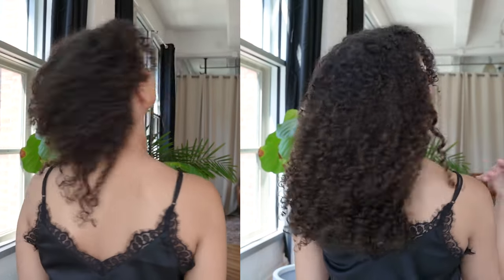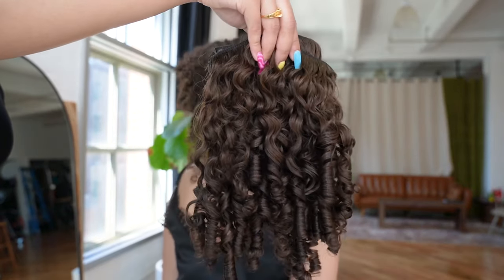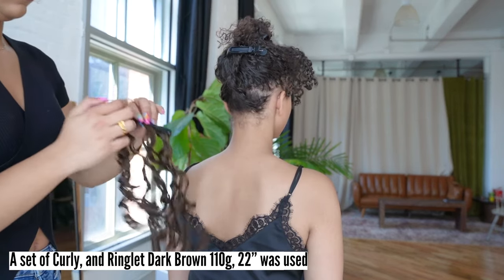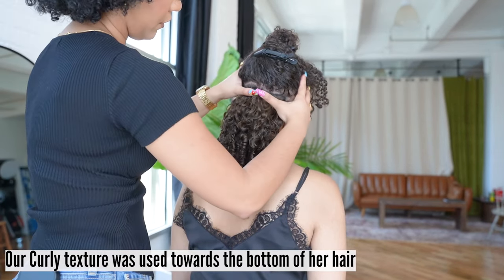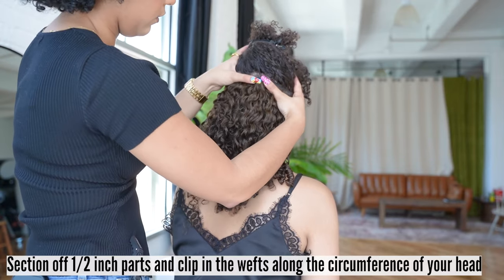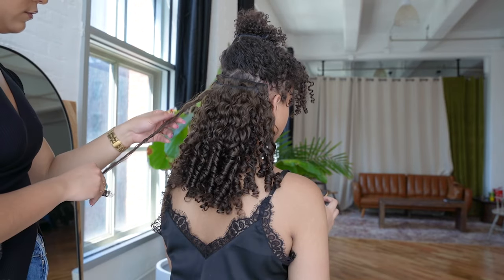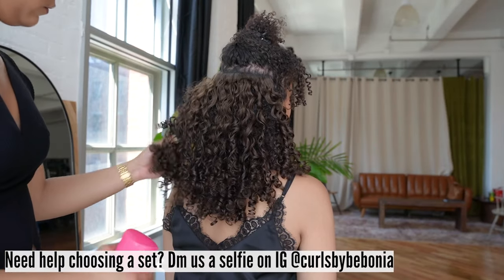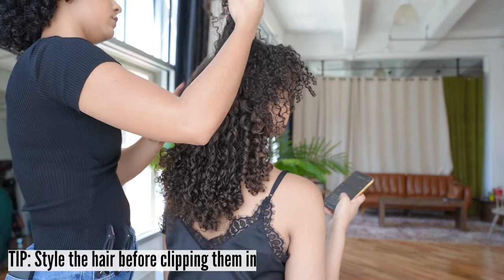How to Clip In Curly Hair Extensions On Short, Thin Hair | Bebonia Curly Clip-In Hair Extensions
At Bebonia, we think that curly clip-in hair extensions are for everyone—including people with short, uneven hairstyles! Whether you’ve got an asymmetrical lob, lots of layers, or another style that isn’t perfectly even, you can still rock a pair of Bebonia curly hair extensions. In this video, we demonstrate how to install curly hair extensions that clip in on hair that’s short and uneven. We walk you step-by-step through the process of clipping in your curly extensions—from the very first weft to the finish. Follow our guide and you’ll be flaunting your gorgeous new length and volume in no time!

Why Bebonia Curly Clip-In Hair Extensions? Our curly extensions are gorgeous and made from high-quality Remy human hair. They blend beautifully with naturally curly hair and come in several textures, colors, and lengths. They’re perfect for adding volume, length, and style to your already gorgeous curls!

If you do not see your ideal color match, we recommend you opt for the next lightest option available and have your Bebonia extensions custom-dyed by an experienced colorist. Need help matching your hair type with our extensions?